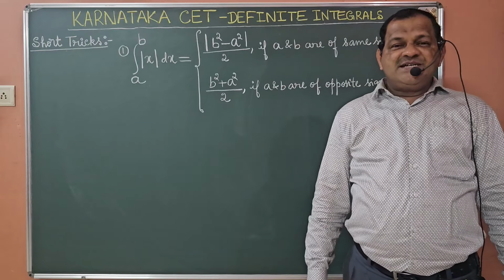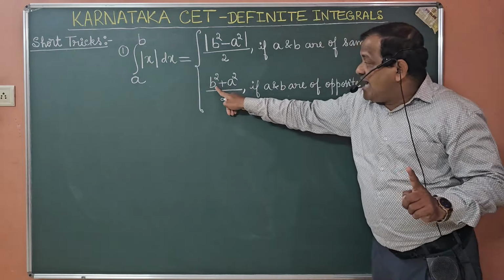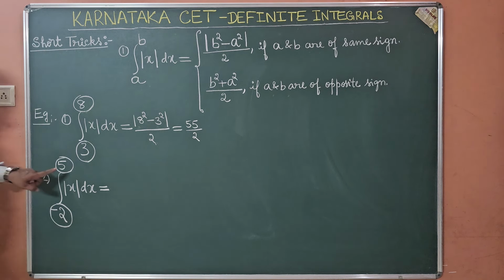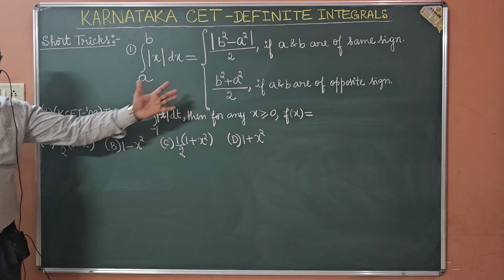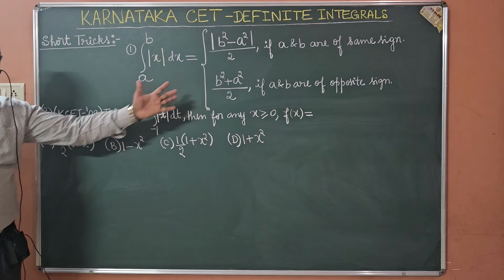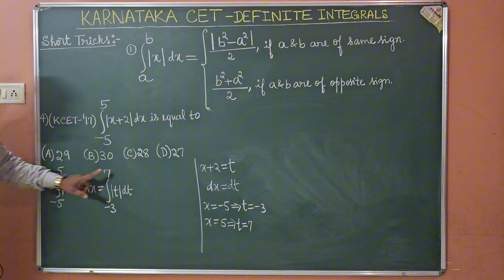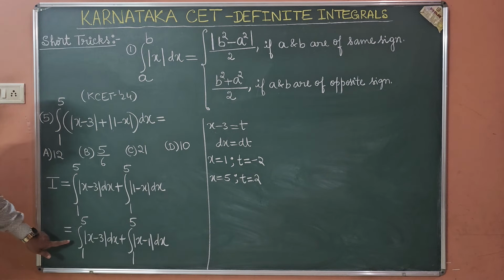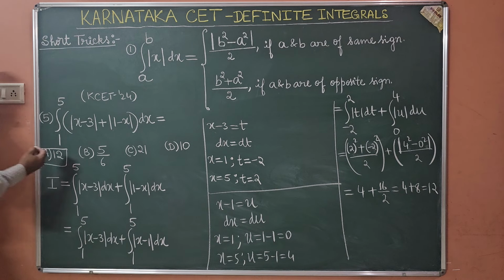KCET Definite Integrals Shortcut Tricks | Important for Competitive Exams | Solve in 30 seconds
In this video , KCET questions from definite  integrals are solved using short cut tricks. This video is part 1 of the tricks you will learn . Useful for your KCET exams .